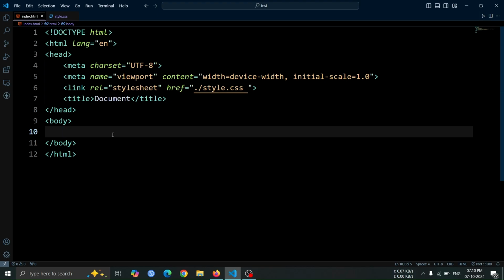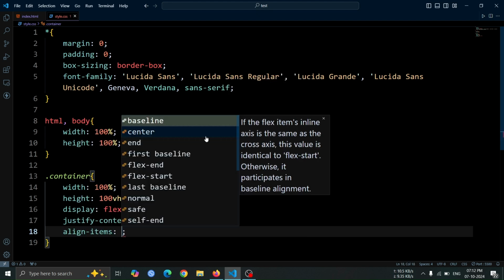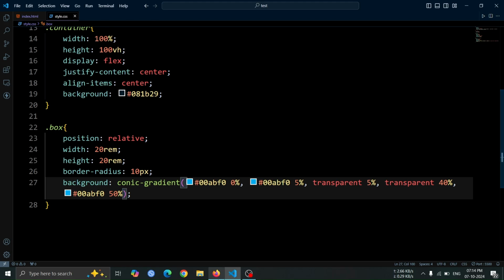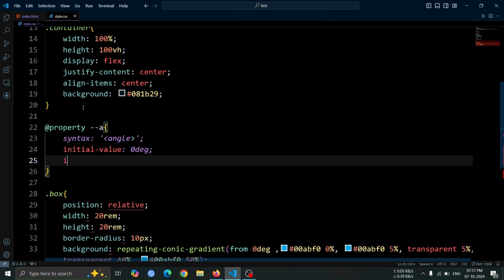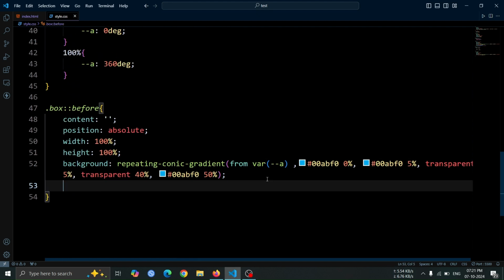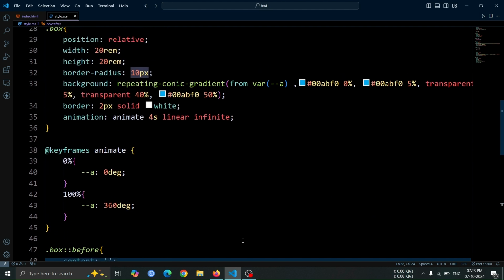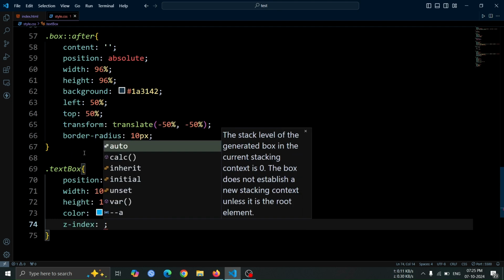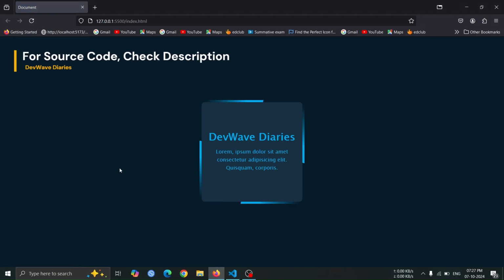Easy CSS Rotating Border Animation | CSS Variable | CSS Repeating Conic Gradient | CSS Card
Welcome to DevWave Diaries! 🎥 In this episode, we’ll dive into creating a stunning Rotating Border Animation using HTML, CSS, and 3D Transforms.

🎨 Rotating Border Effect Tutorial 🎨

In this tutorial, you’ll learn:

How to build a responsive card with animated rotating borders.
Use CSS to create a visually engaging border animation with dynamic hover effects.
Master conic-gradient, repeating-conic-gradient, and CSS animations for smooth, rotating effects.
🔧 Tools & Technologies Used:

HTML
CSS

CSS Border Animation Techniques
CSS Conic Gradient Animation
Animated Border Effects with CSS
CSS Repeating Conic Gradient Examples
CSS Hover Effects for Borders
3D Border Animations Using CSS
CSS Border Transitions and Animations
Creating Rotating Shapes with CSS
Responsive Border Animations with CSS
CSS Transformations for Border Effects
CSS Animated Borders on Hover
CSS Keyframe Animations for Borders
Gradient Border Animations in CSS
Smooth Border Animations with CSS
Advanced CSS Border Animations for UI Design